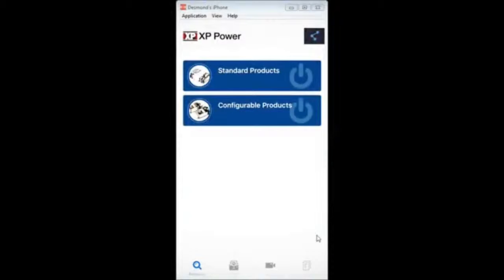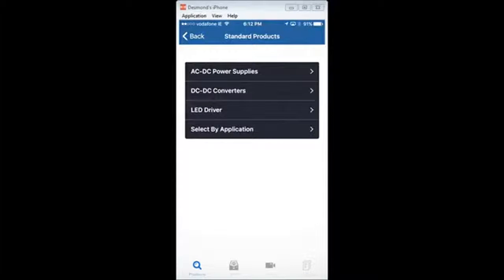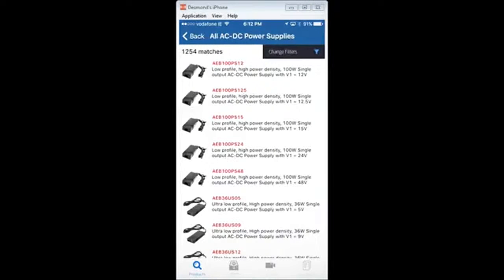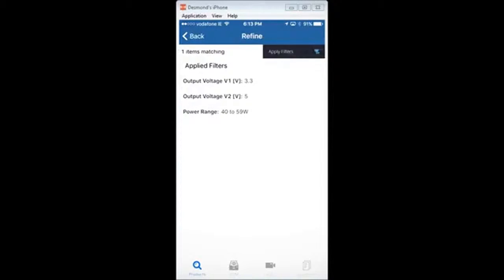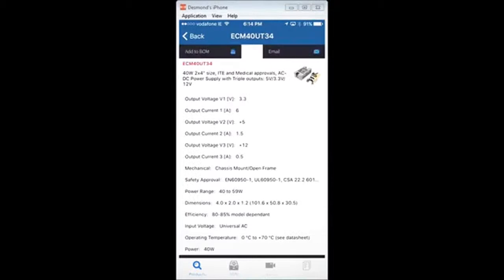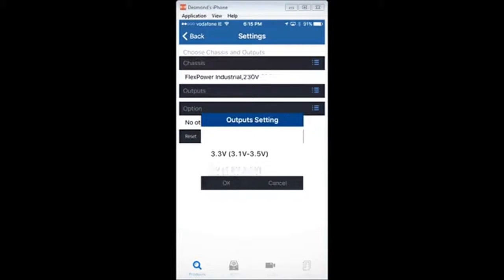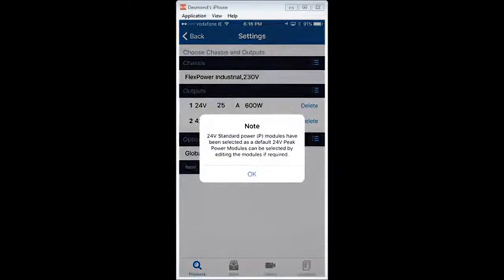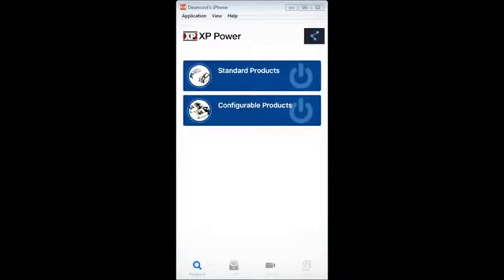Mobile solutions for Complex Sales and B2B eCommerce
Existing customers with new projects are the lifeblood of many manufacturers. Yet many companies use the same tools for new and existing customer. Mobile tools offer a perfect chance to differentiate your company from competitors in the minds of your existing customer base. Here is an example of what is possible.